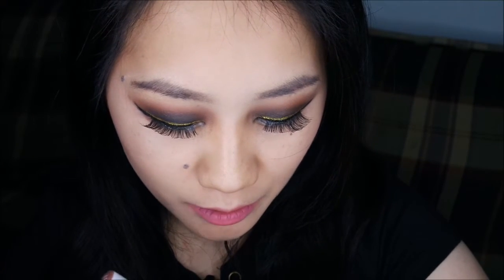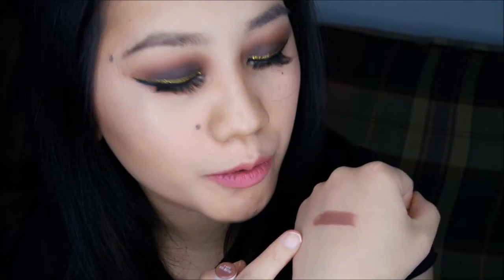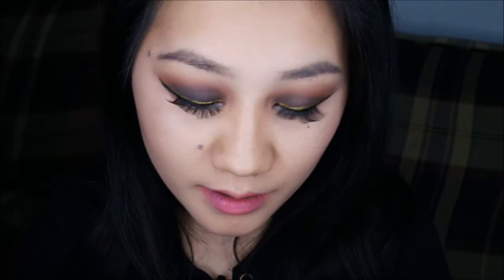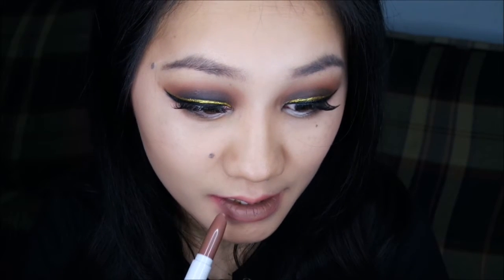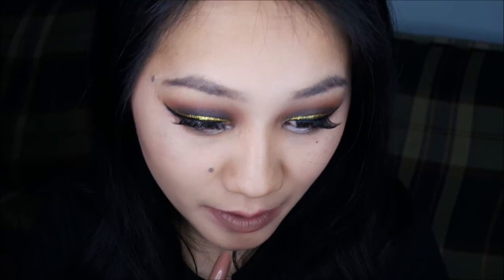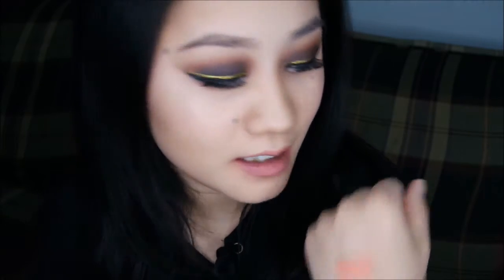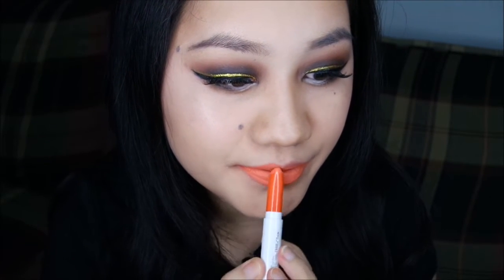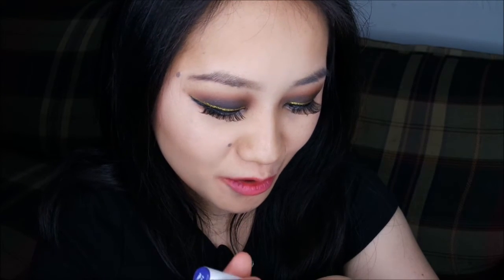Colourpop Matte X Lippie Stix: 6 Shades Swatches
This is part of the My Collection series, where I swatch my stash.
These are new to the colouropop line and they are limited edition.  They apply very smooth and silky. They do transfer a little kind of like the ultra satin liquid lips.

Get yours before its gone.

There's a total of 15 shades.
Here's the shades I have:
1. Cami
2. Pillowtalk
3. Topless
4. Bootie
5. Trust Me
6. Climax

All products I'm using are cruelty free brands. If you see me use something that is not, please let me know because the information I found may not be up to date. Thanks.

Want to try products out in exchange for a review? Try influenster, you don't get paid or anything but you do get to try new products and review them with your honest opinion

Filmed with Samsung NX Mini